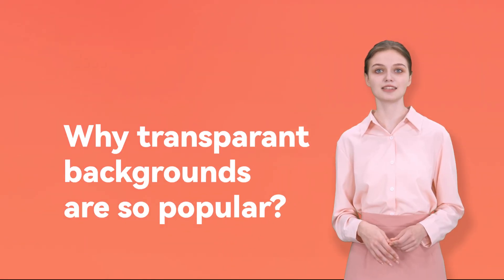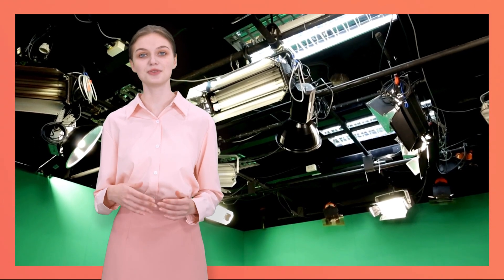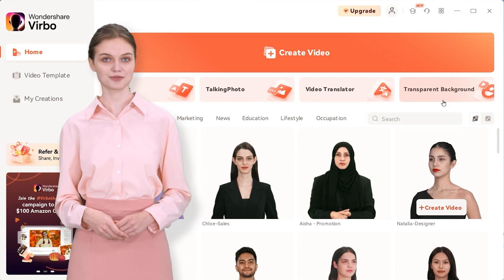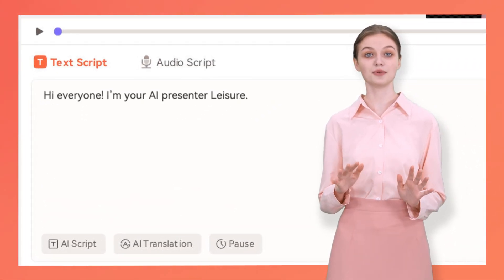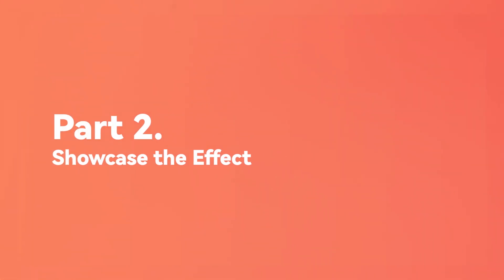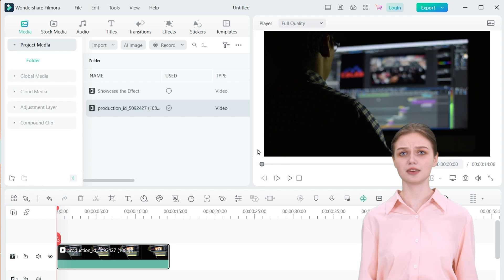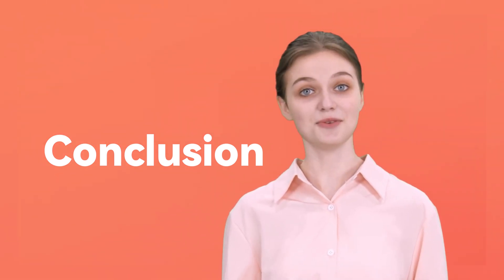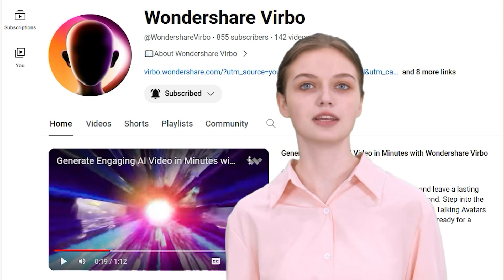How to Export a Video with Transparent Background? | Virbo's New Updates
Are you eager to learn how to effortlessly remove backgrounds from your videos? At Wondershare Virbo, we understand the challenges of video editing. That's why we developed a groundbreaking feature: seamless exporting of AI avatar talking videos with transparent backgrounds. Try it today
In today's video, our AI presenter Emily will show you how to export video with transparent background using the latest version of Wondershare Virbo.With this innovation, we empower creators like you to enhance presentations, online courses, and content, ensuring a professional touch without the editing headaches. Join us to explore how Wondershare Virbo is transforming content creation, simplifying your workflow, and ensuring your videos stand out effortlessly.

⏰Timeline
0:00 Introduction
0:35 Why transparent backgrounds are so popular
1:15 How to export video with transparent background
2:14 How to apply Virbo AI avatar video with transparent background in the editor